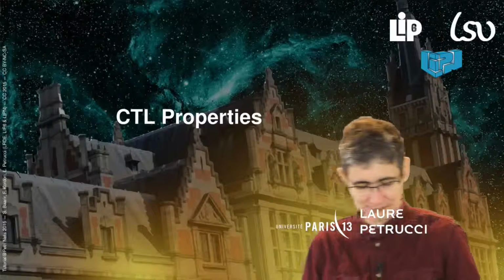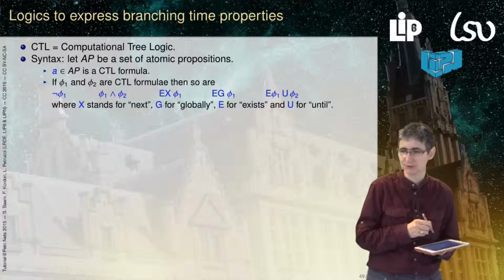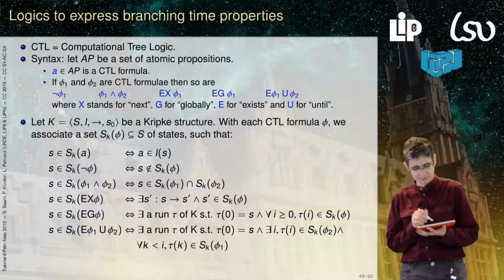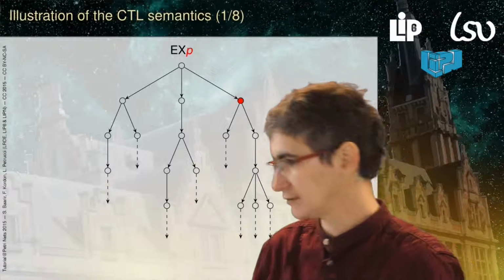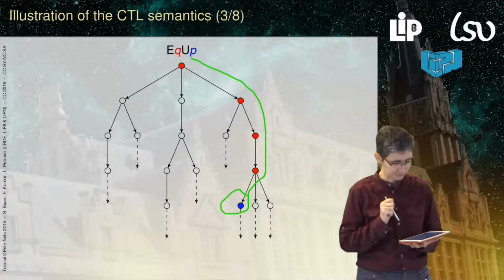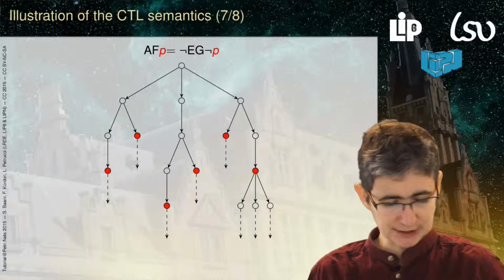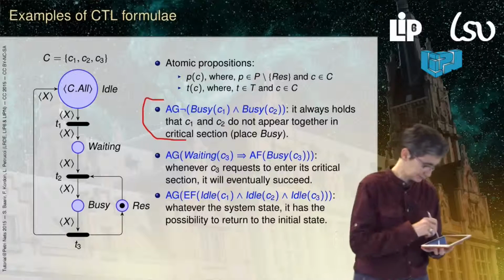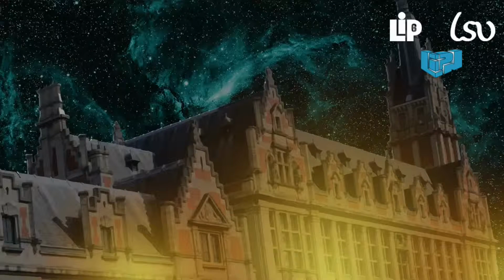S1-06 : CTL Properties